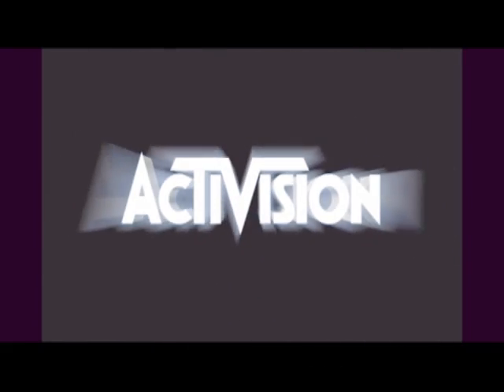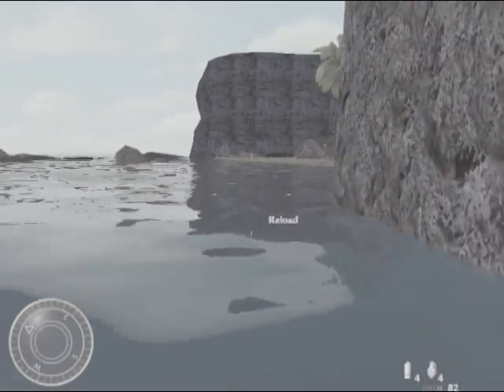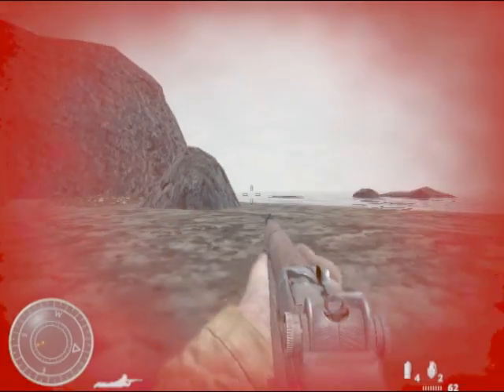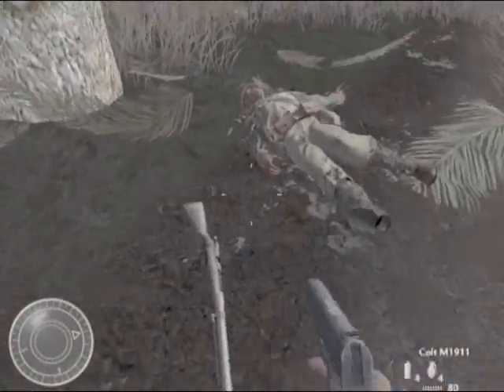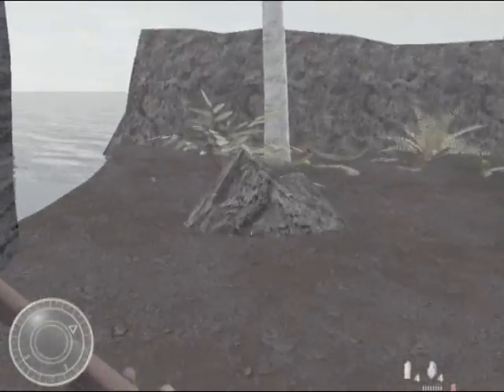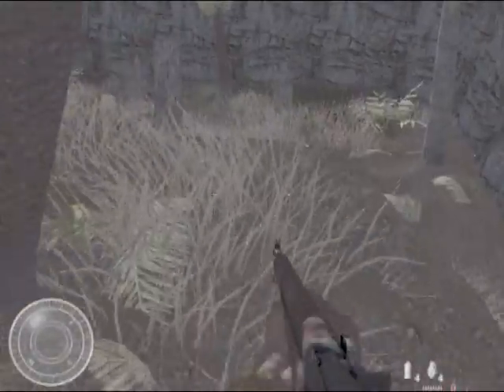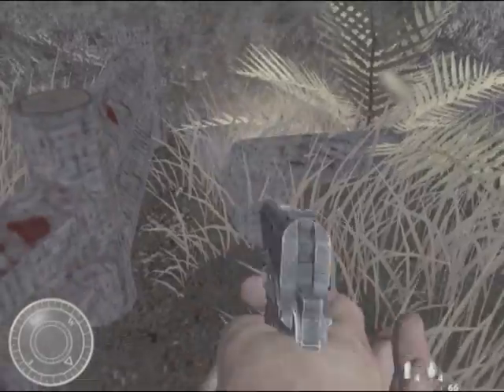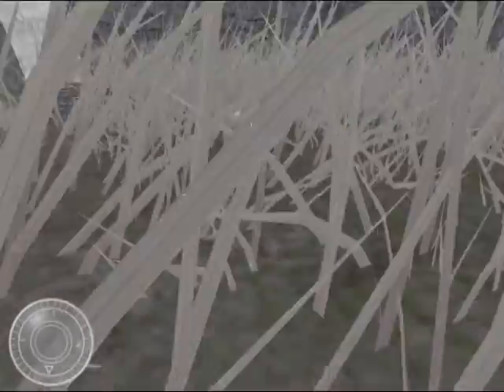Call of Duty World at War Guadalcanal WIP map (Version 0.50)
Hello! It's mini0013xx here, bringing you the version 0.50 update on Guadalcanal! Please note that the 24 level campaign (added an extra level; the battle of Sahklin Island) is nowhere near completion, however completing version 0.50 was a massive step for the completion of the very first level!

Also note that the enemies will be finally place as well as the allies and be presentable in version 0.51, the next video which will be released which will include the following into the map: Sounds, Spawning enemies, Beach landing, allies and correct pathnodes, the first uses of machine guns, and of course, mayhem!

I love this version, as it glows in my eyes with beauty, and I hope that it does to you too! Thank you for your time watching this, and any constructive criticism would be nice to improve on the areas I have not touched or have already touched! Thank you so much!

Also, leave a like or dislike, depending on what you view this map to be, in progress.